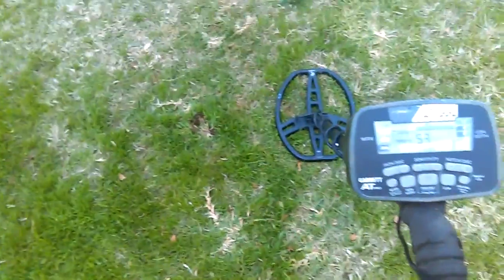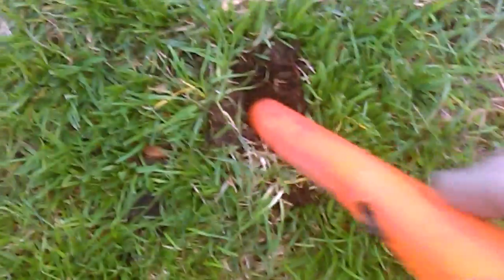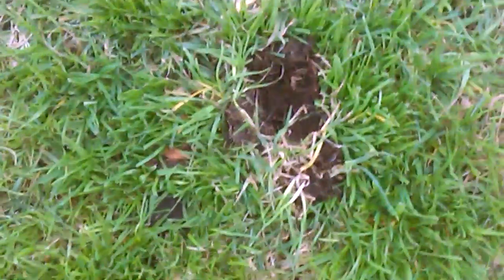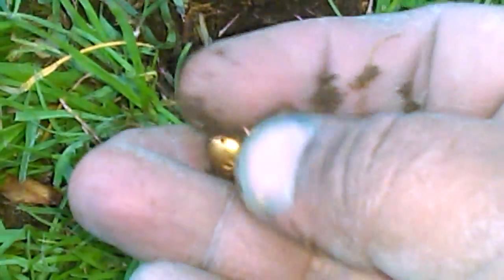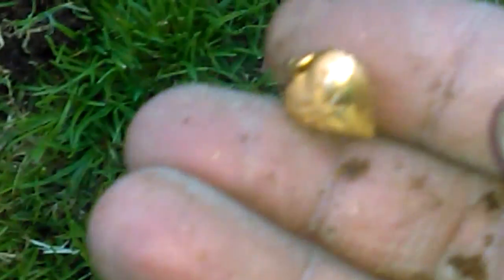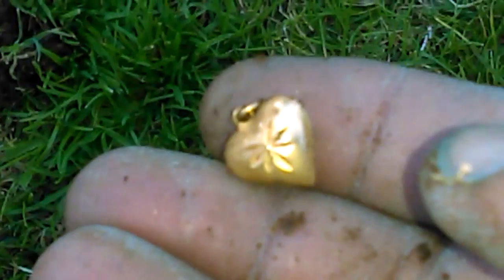Metal detecting in San Diego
10K gold heart find. she's a keeper ...